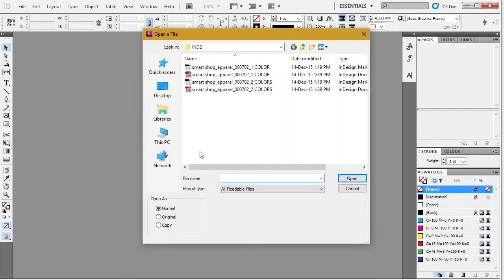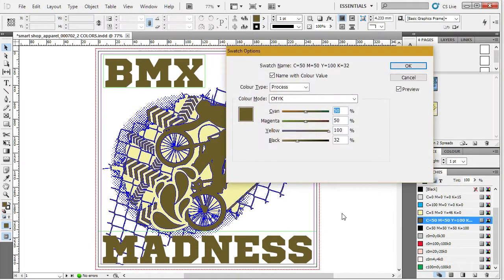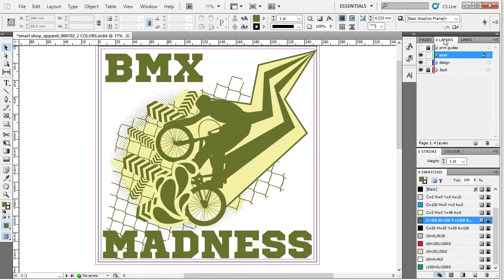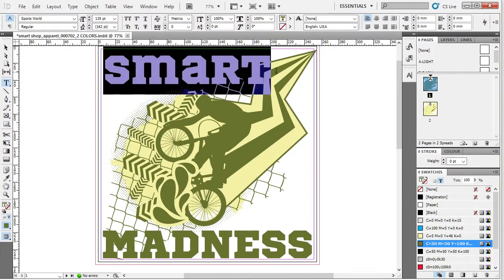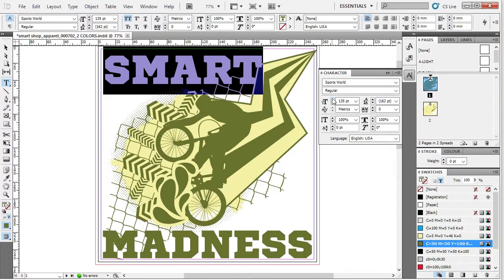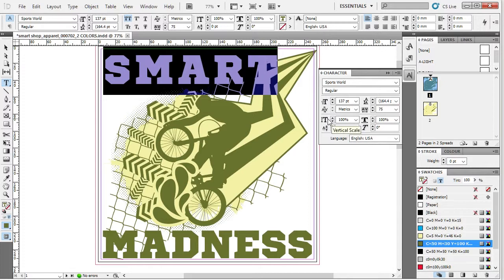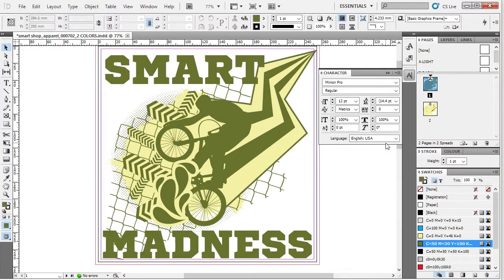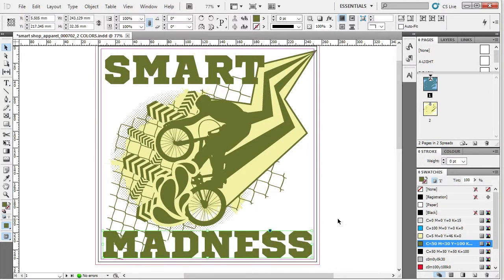BMX Madness Design T-shirt Help - Editing with Adobe InDesign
BMX Madness Design T-shirt Help